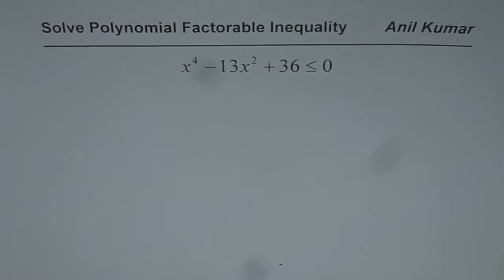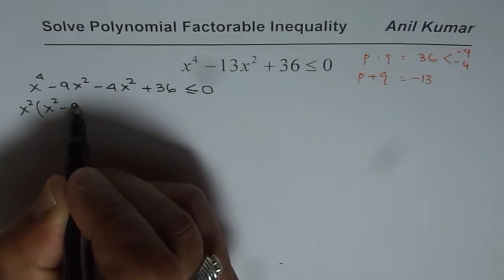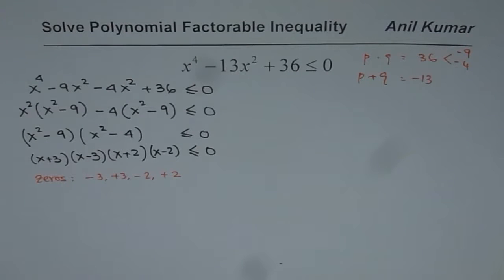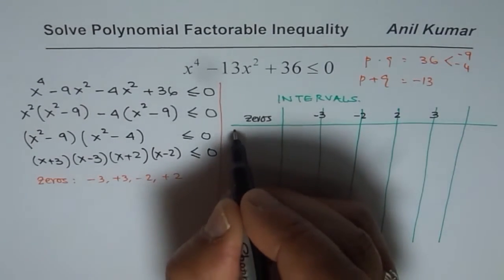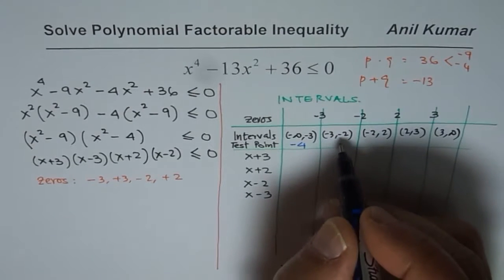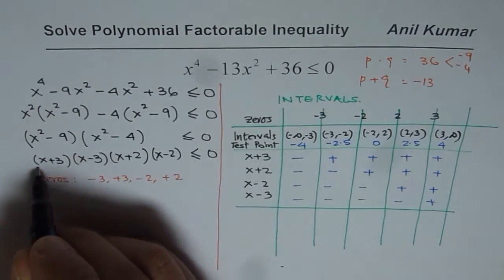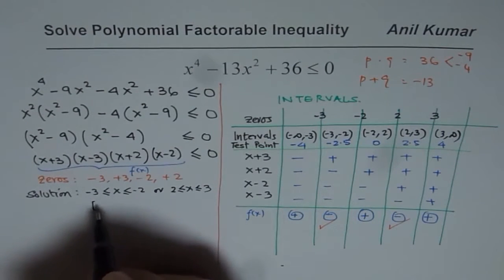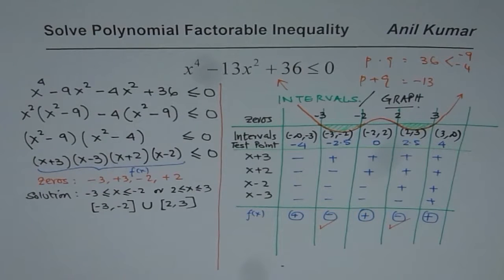Solving Polynomial Factorable Inequality